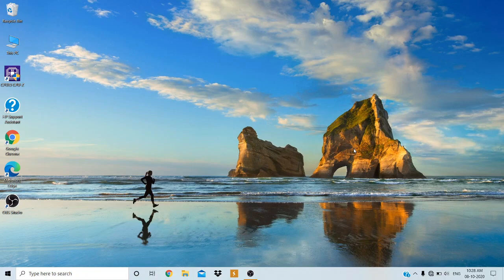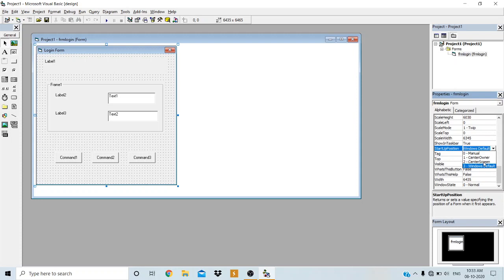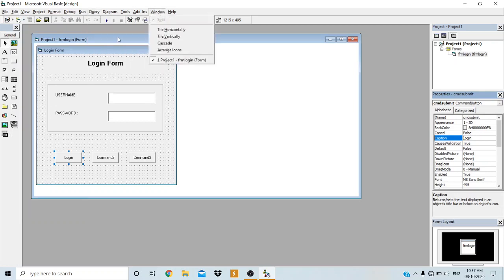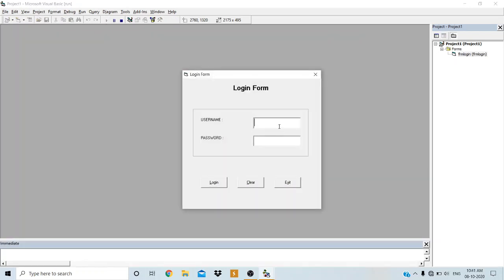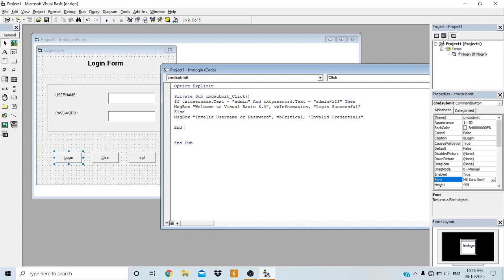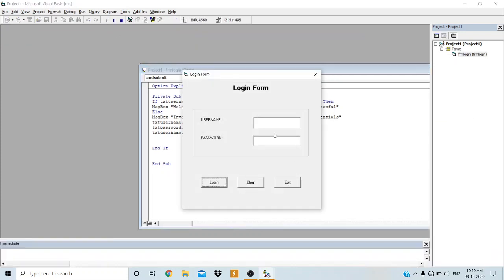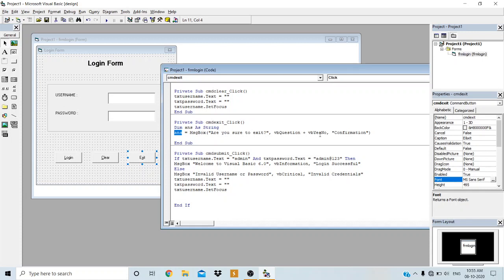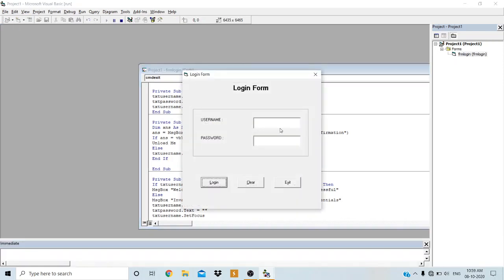VB Application to design Login Form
Journal Program for KUD - BCA Students.

Problem Statement:
Design an application to validate the username and password and display appropriate message using message box control.